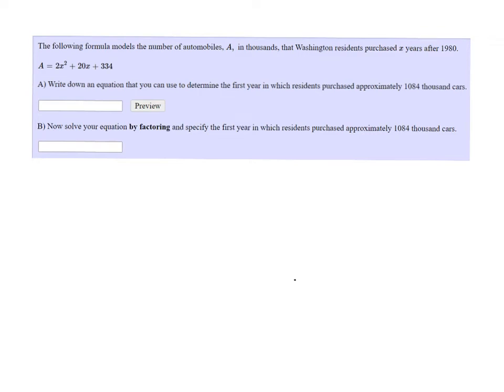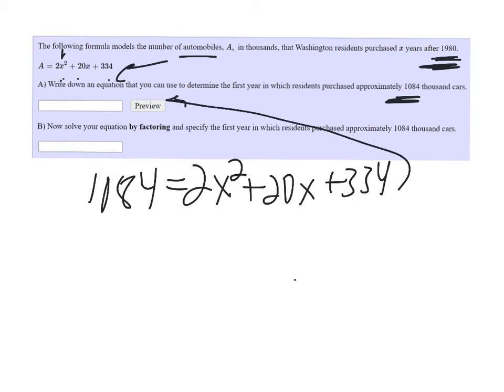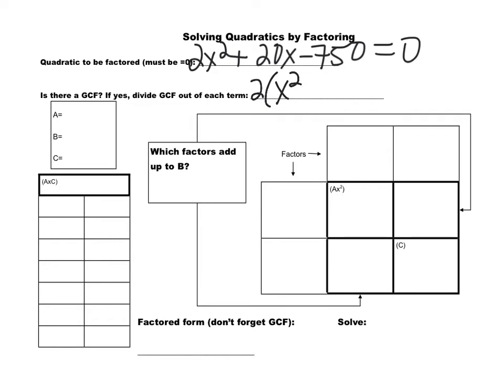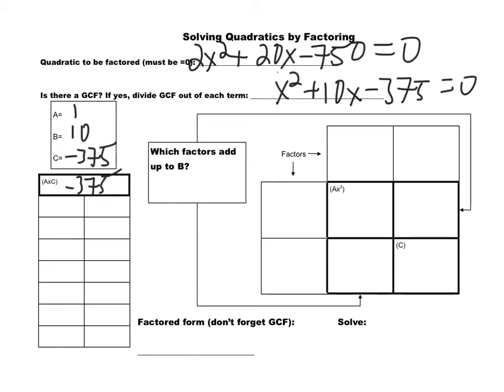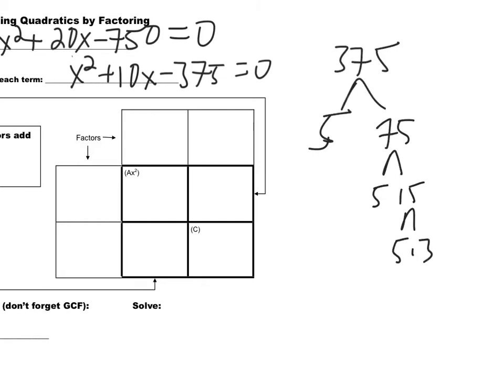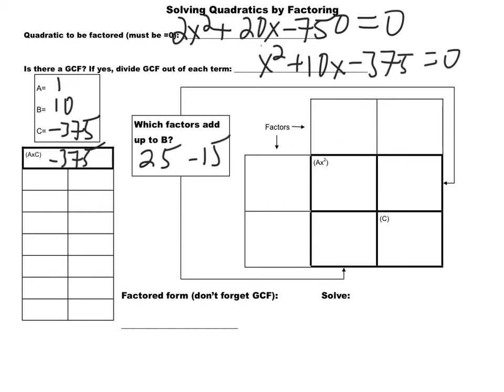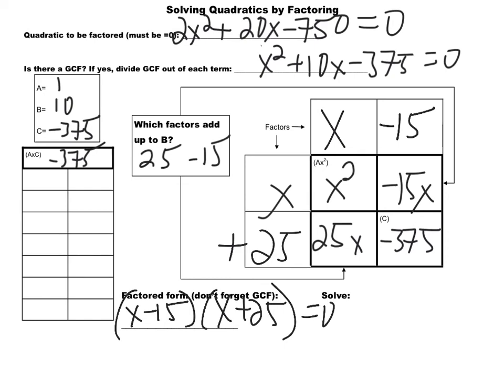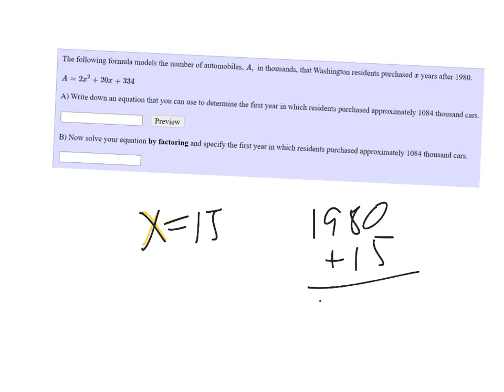MOM Solve Factoring 5